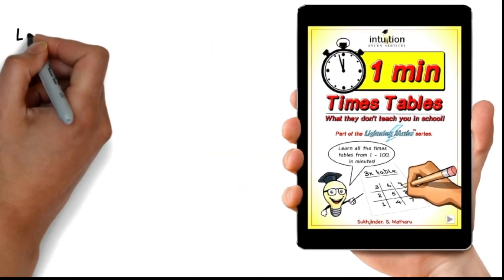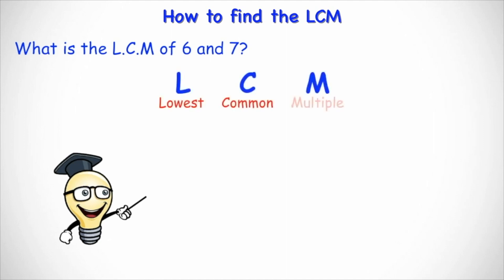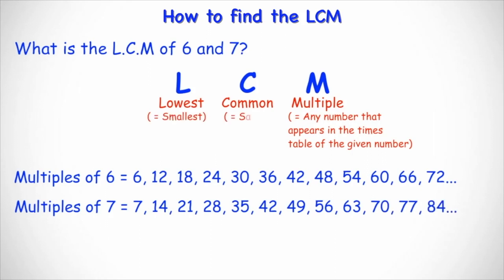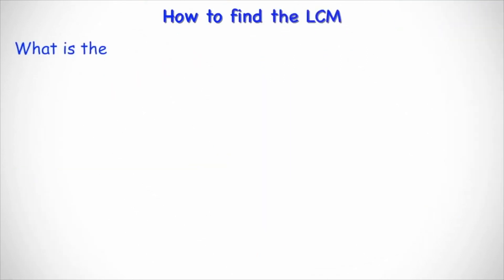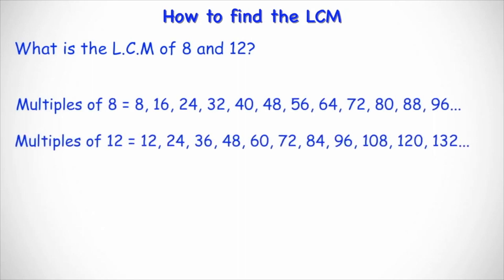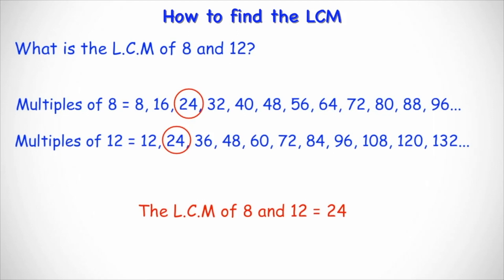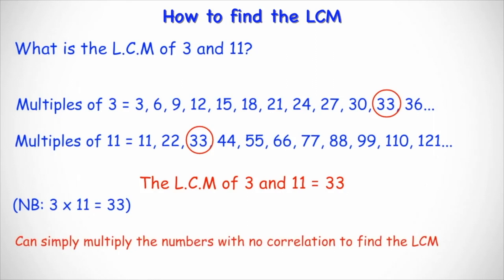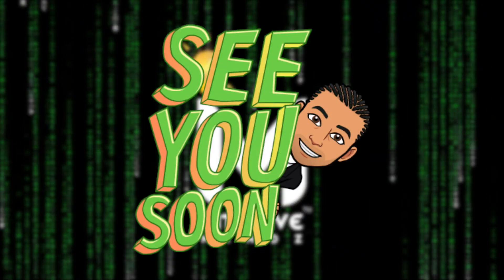How to find the LCM (LOWEST COMMON MULTIPLE)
Having trouble finding the LCM? Here's a breakdown of how to find it step by step.